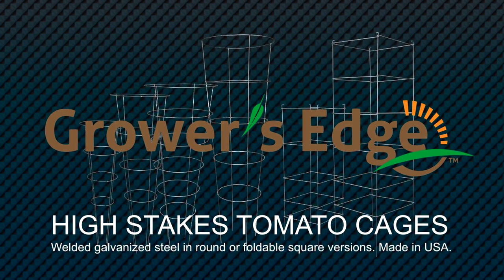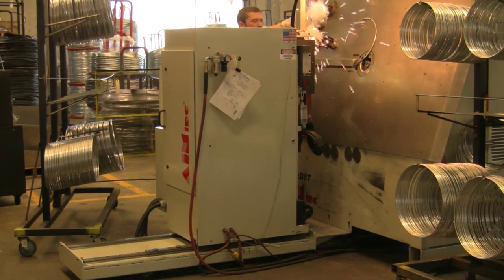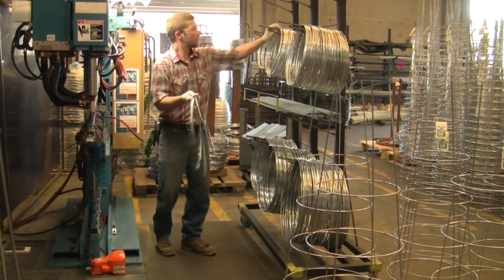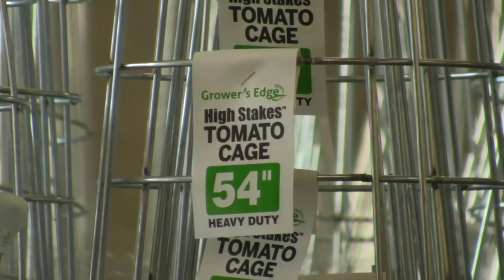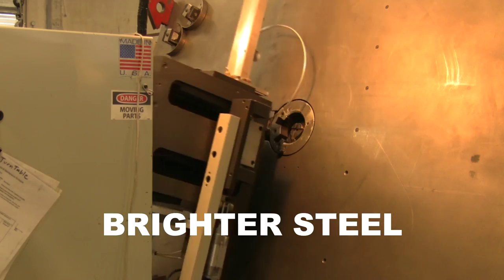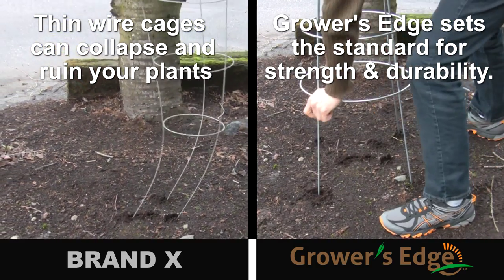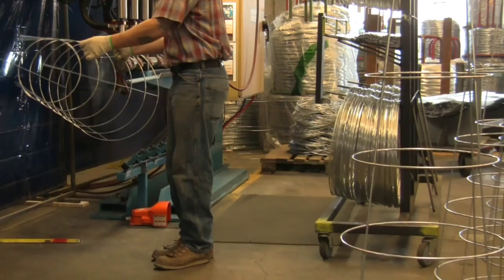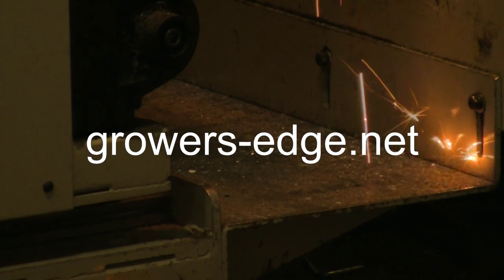Grower's Edge High Stakes Tomato Cage - Made in America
Grower's Edge High Stakes Inverted Heavy Duty Tomato Cages are great for supporting tomato’s, climbing plants and top heavy foliar plants. These Tomato Cages are constructed of heavy duty galvanized steel that will last for many seasons. These inverted cages are wider at the base and narrow at the top which provides more stability as compared to traditional Cages. The benefit is the cage won’t topple over in high winds or severe weather. Stackable for off season storage. Wire thickness for 740422 is 3/16 in. Wire thickness for 740424 and 740426 is 1/4 in. Each cage is designed with 4 rings and 4 supporting legs. Proudly Made in the USA.